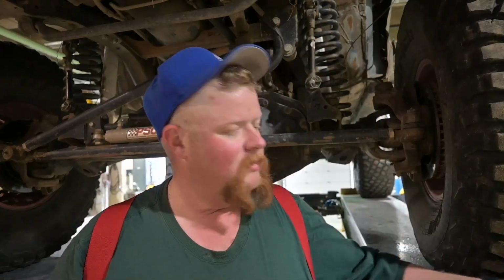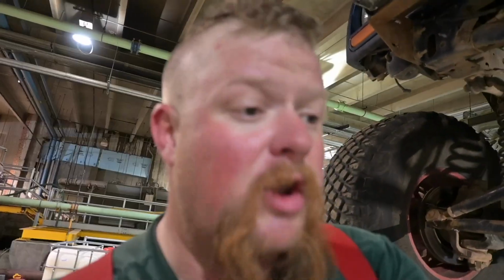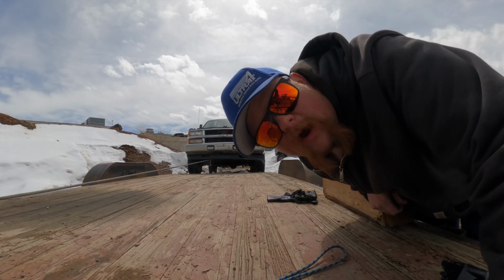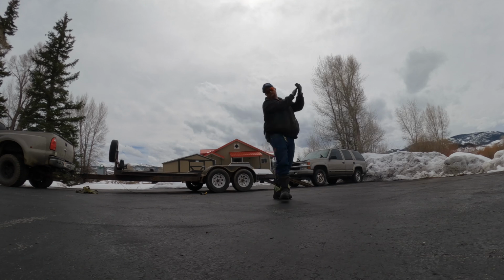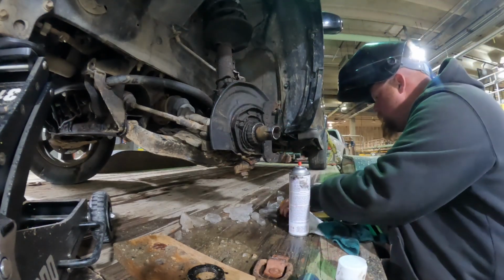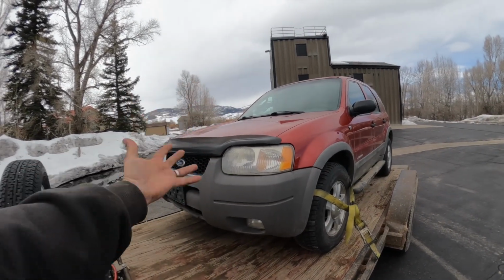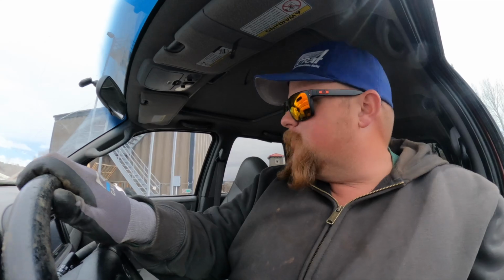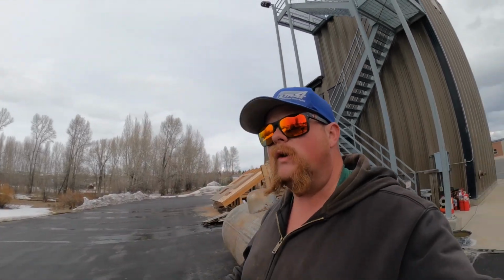ARB Dana 60 mayhem, junk car shenanigans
My alter ego is a wrecker/salvage yard operator